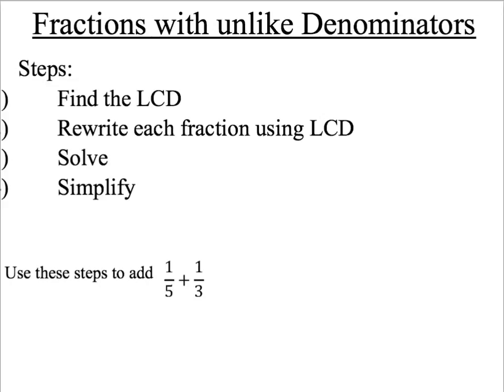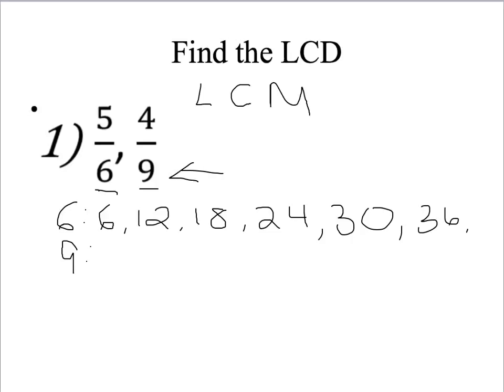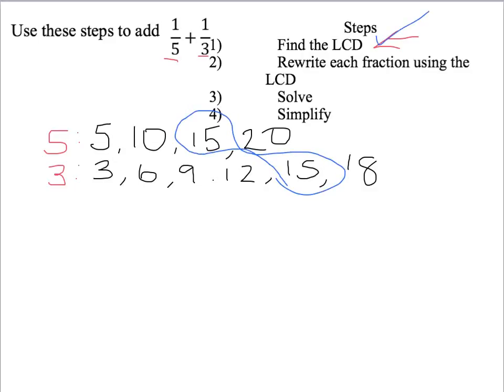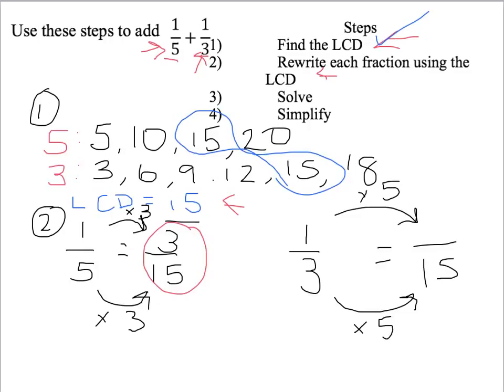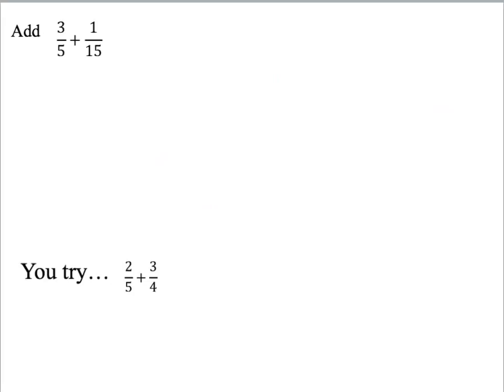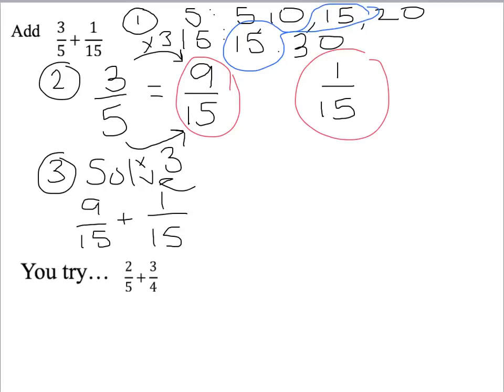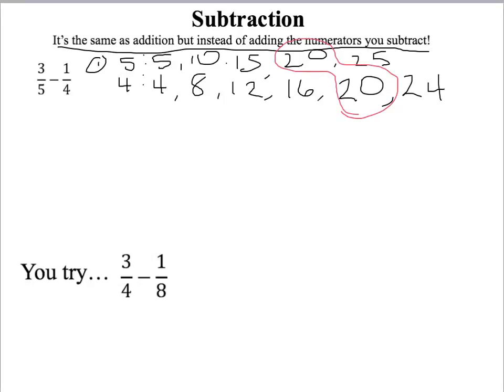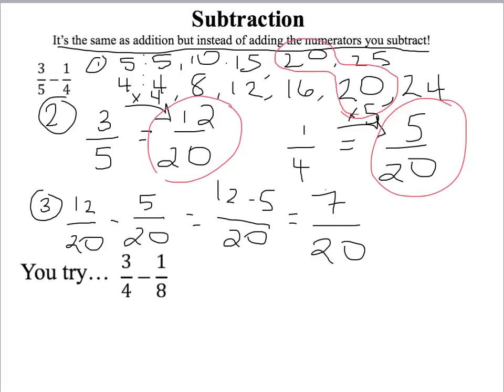Adding fractions with unlike denominator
Lesson on January 14th